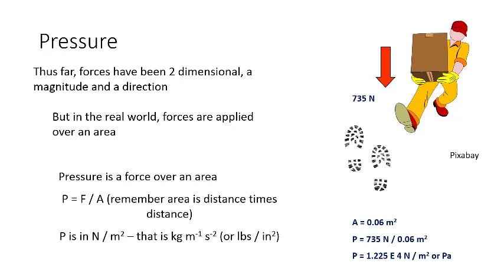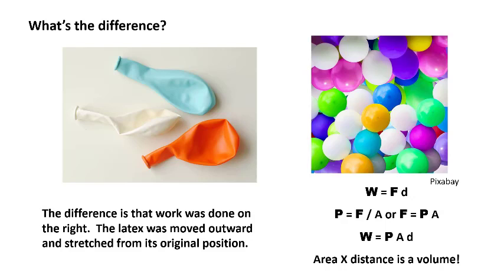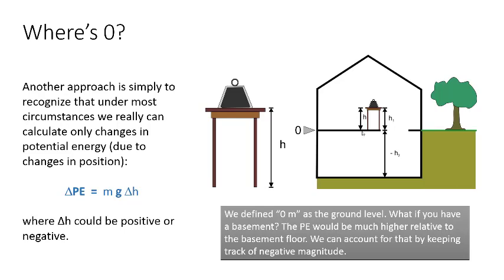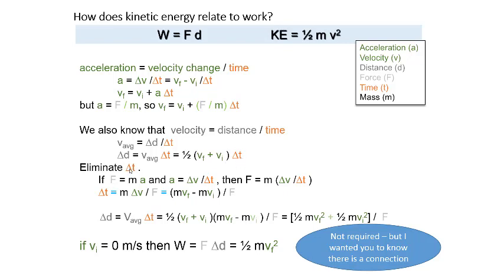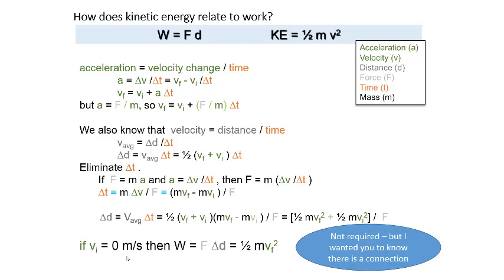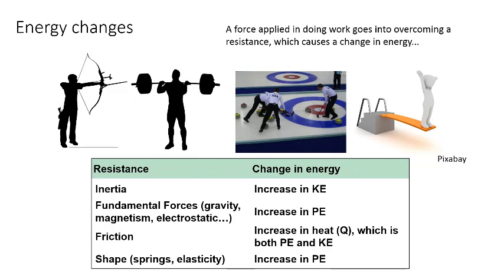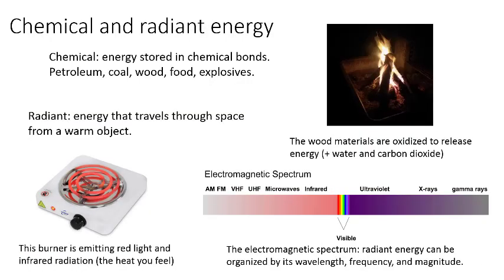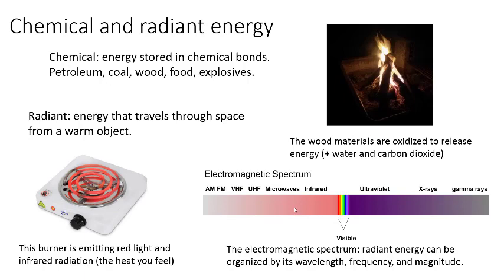Energy-motion1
Lecture on motion and energy for GNSC 1204 at MSU Texas